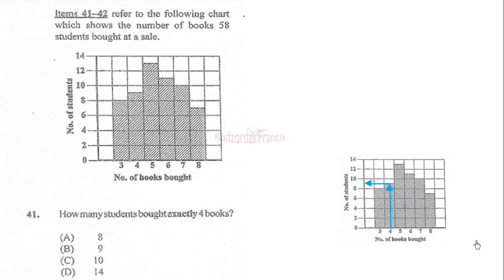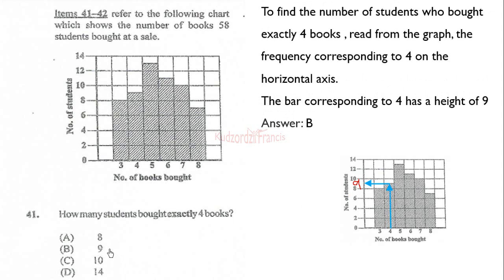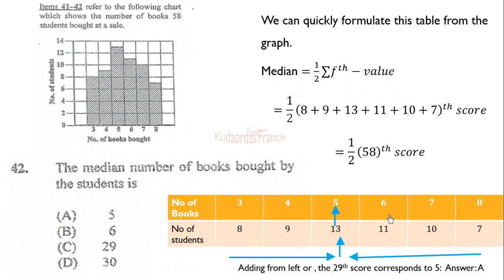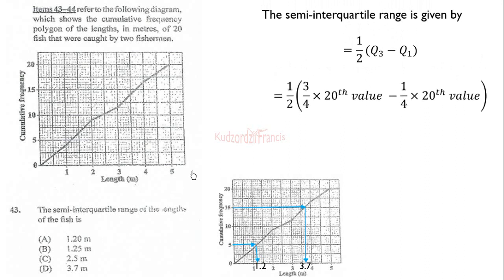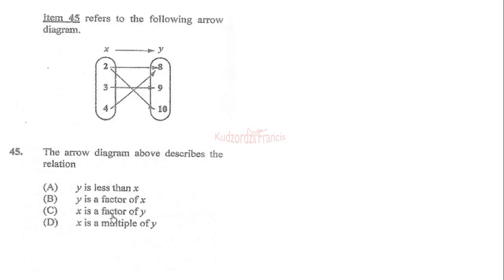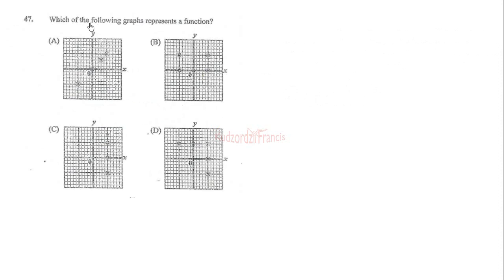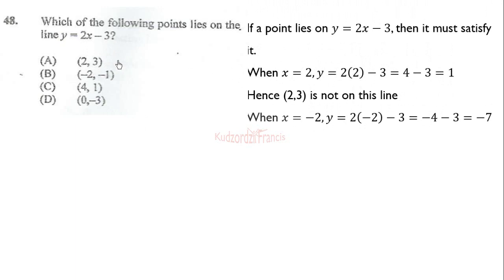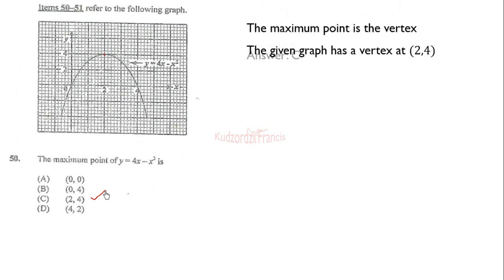CXC CSEC January 2019 Mathematics paper 1 questions 41 to 50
CSEC January 2019 Mathematics paper 1 questions 41 to 50 have been solved.